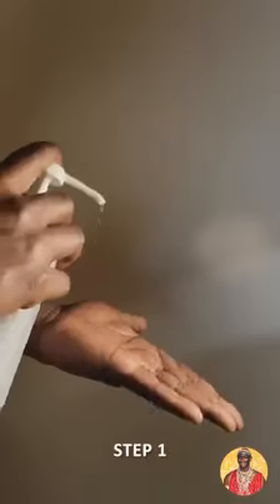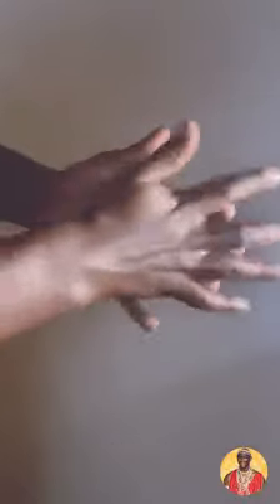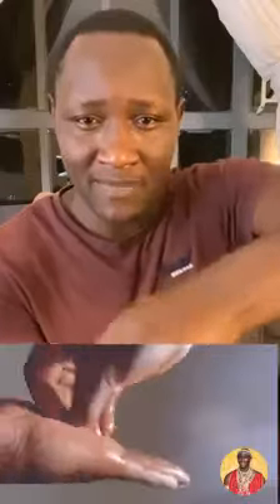How To Wash Your Hands to Protect Against Coronavirus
Kenyan Global Media Campaigner Jeremiah Kipainoi demonstrates the most effective handwashing technique in this online campaign to help fight the spread of COVID19